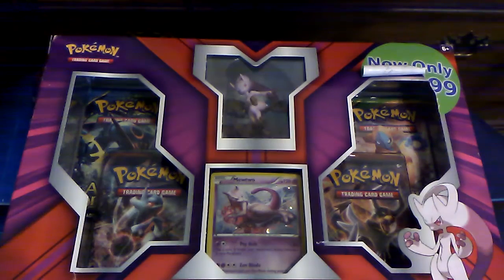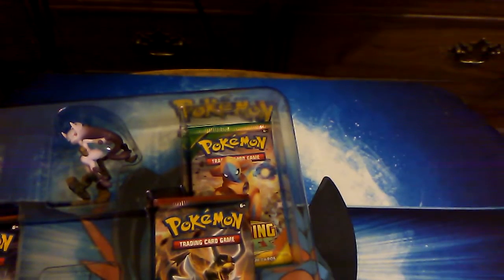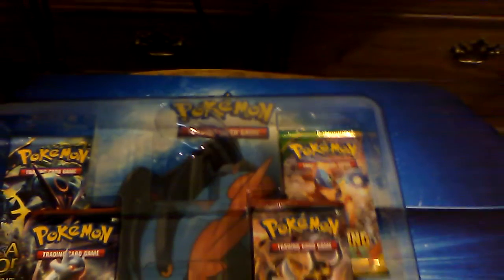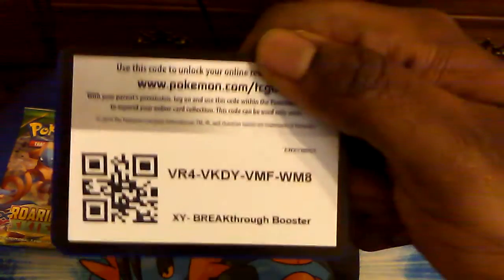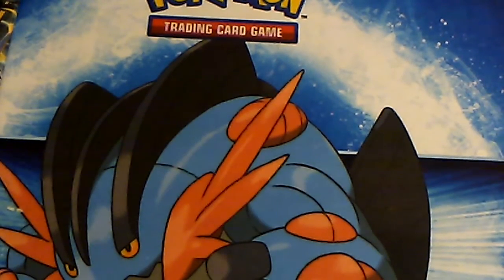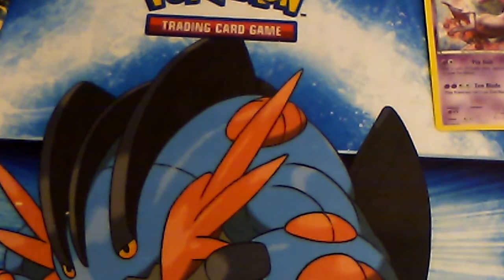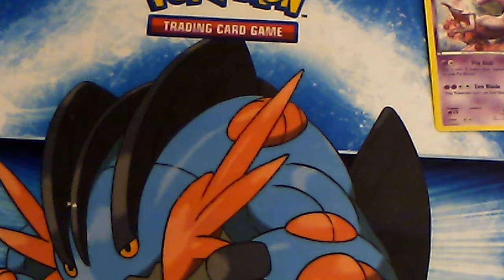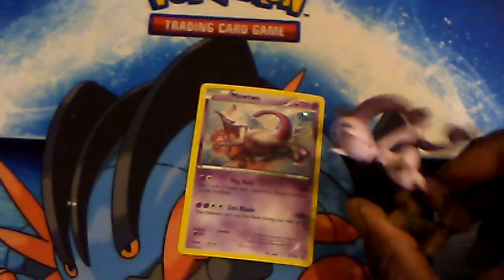[Pack Snabs] Mega Mewtwo Y Box